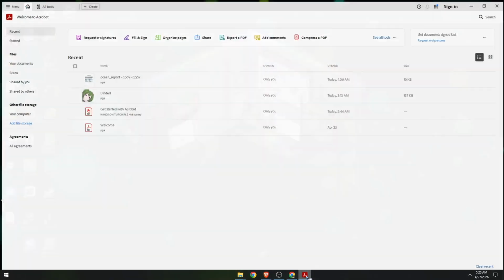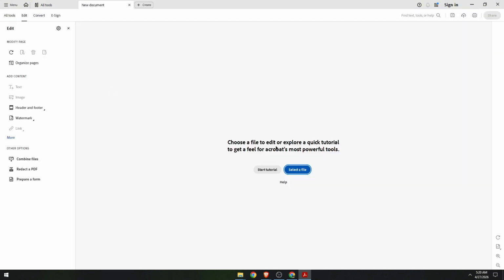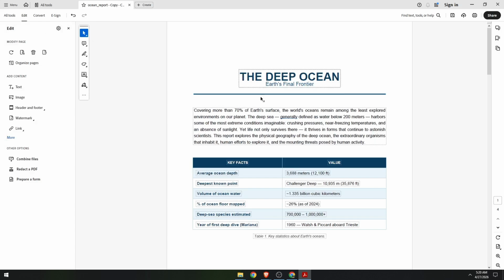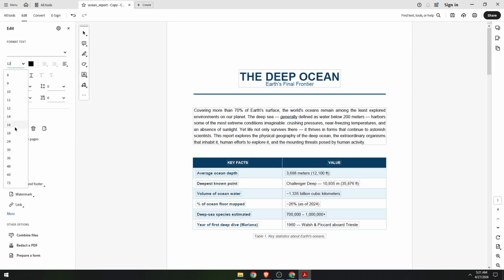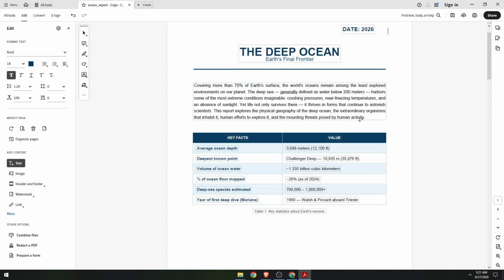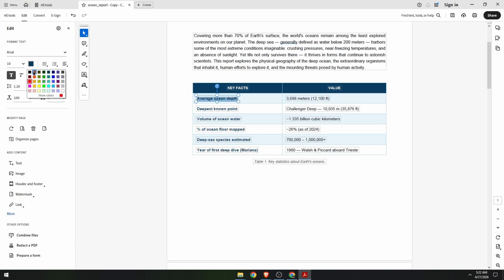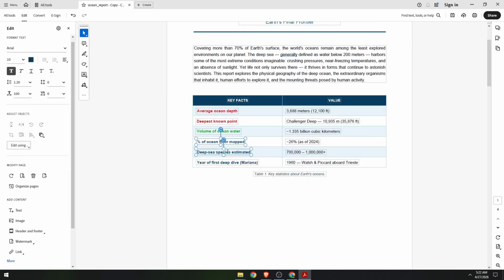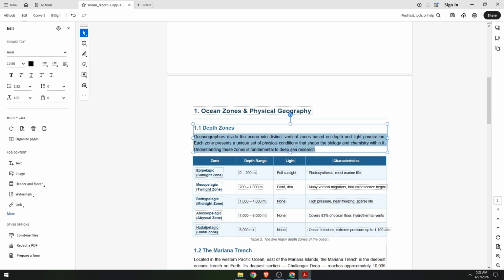How to Modify Text in a PDF Using Adobe Acrobat in 2026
How to Edit Text in a PDF with Adobe Acrobat in 2026

Editing content within PDF documents is an important capability for maintaining accurate and up-to-date information, especially when using professional tools like Adobe Acrobat. Modifying text allows users to correct errors, update details, and refine document content without needing to recreate files from scratch. This functionality is widely used in business, education, and administrative workflows where document precision is essential.